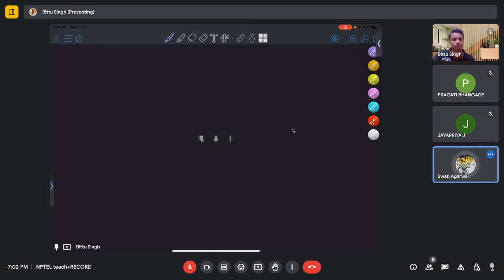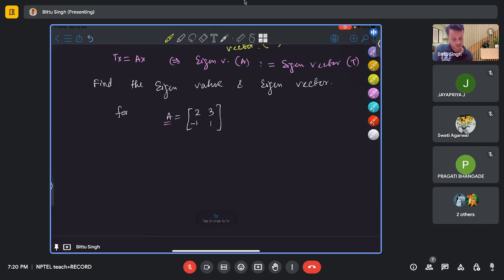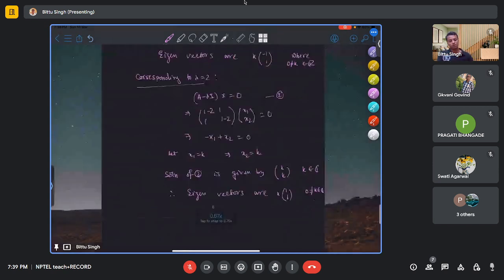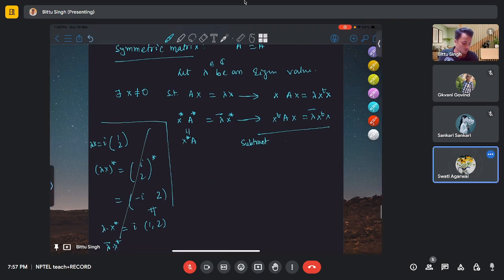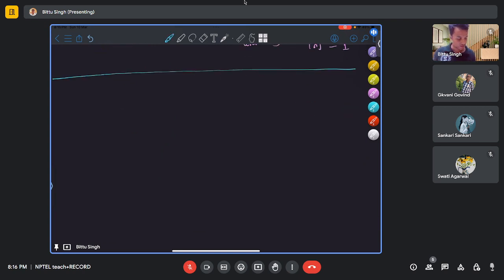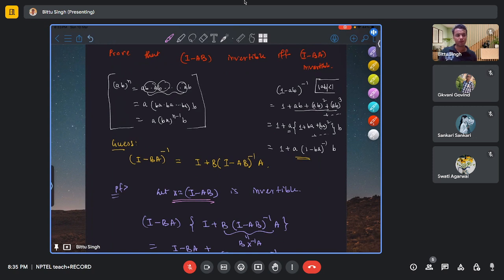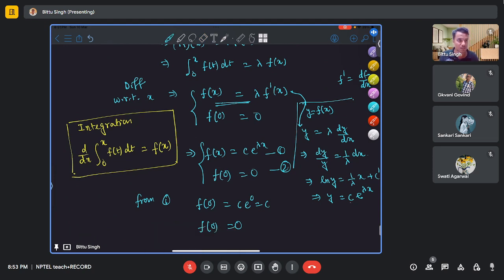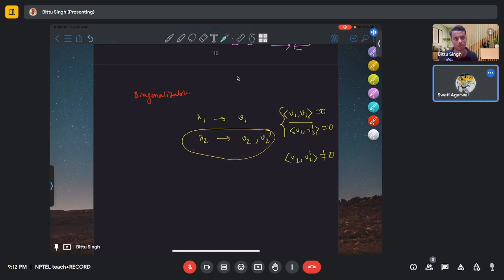Eigen values and eigen vectors week 7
Eigenvalues and eigenvectors are fundamental in various areas of mathematics . They play a crucial role in diagonalization of matrices, solving systems of linear differential equations.